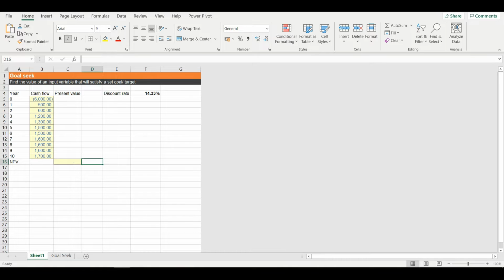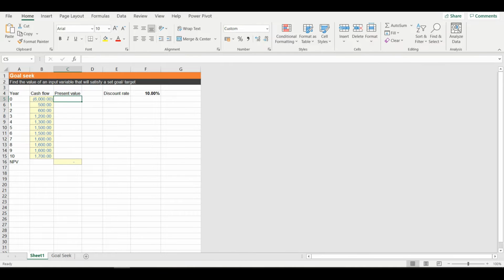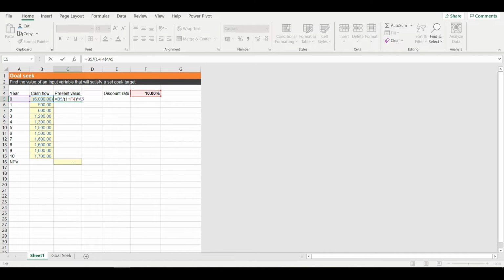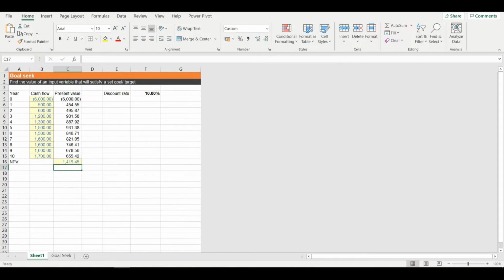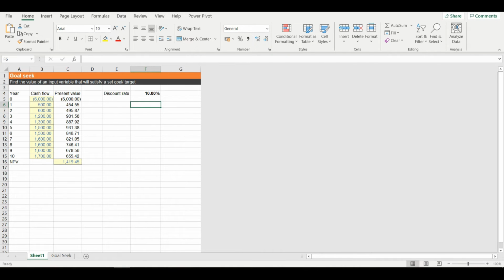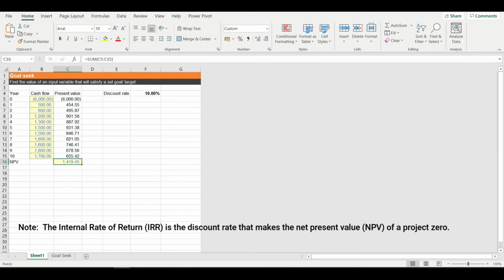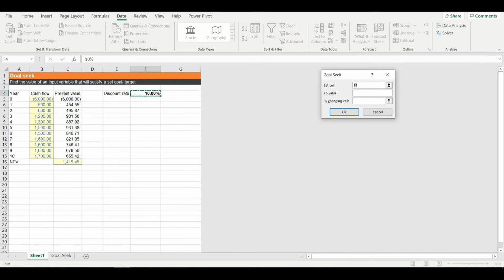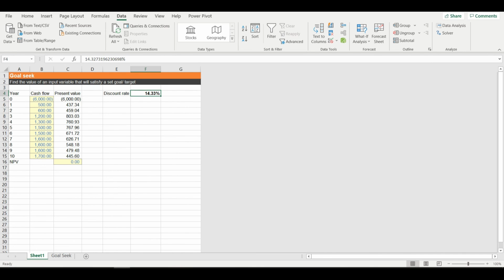Goal Seek: Automatically find the required value to achieve a certain target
In this video, I'll be demonstrating how to use one of the most criminally underrated (and unknown) tools available in Microsoft Excel - the Goal Seek! This tool allows you to automatically "solve for x", with Excel doing all the work and giving you the value needed to achieve a certain target value for your formula.